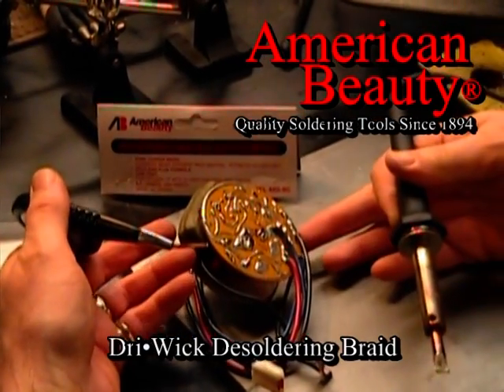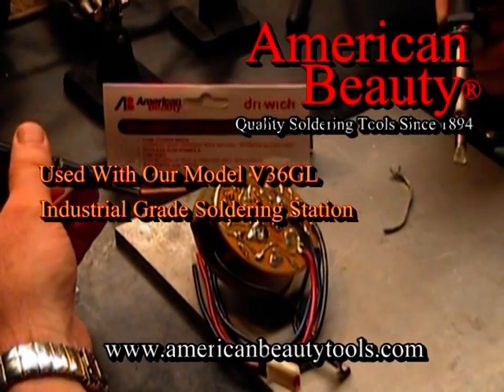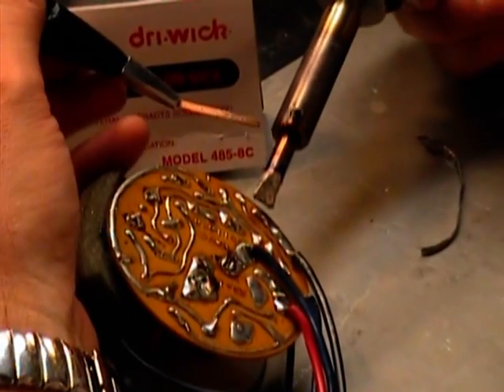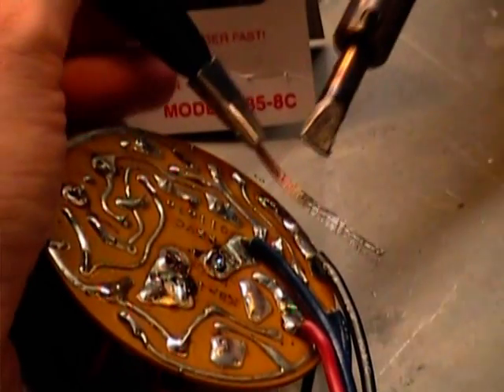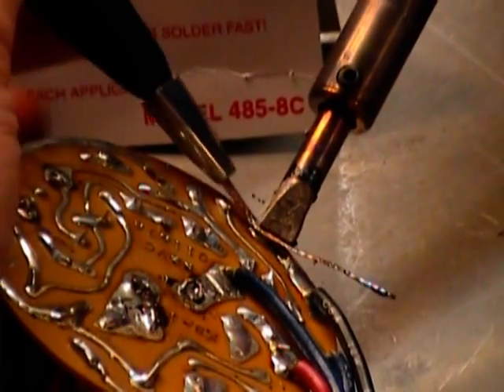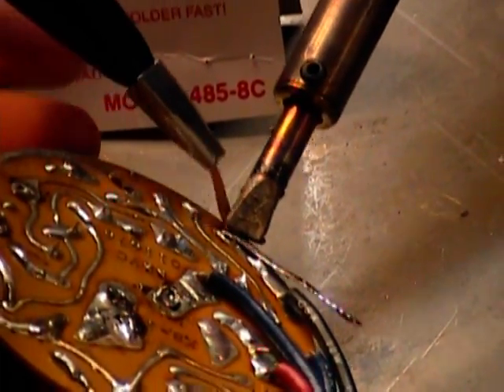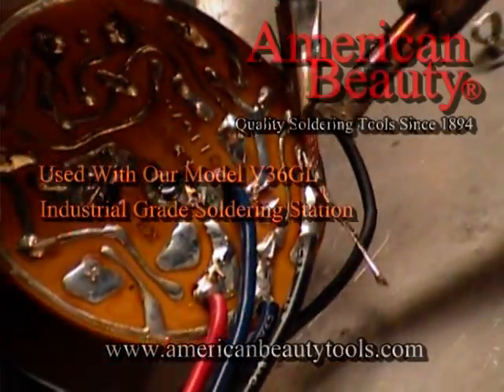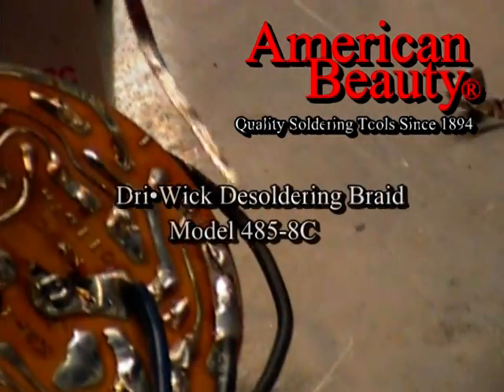Solder removal using de-soldering braid.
This video demonstrates the use of American Beautys Dri•Wick DeSoldering Braid to remove solder from a PCB (Printed Circuit Board).